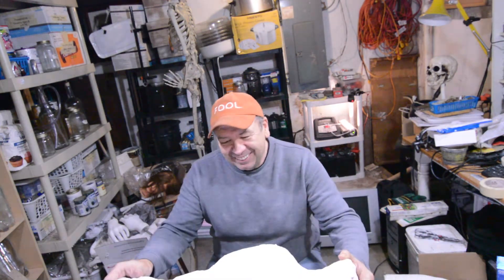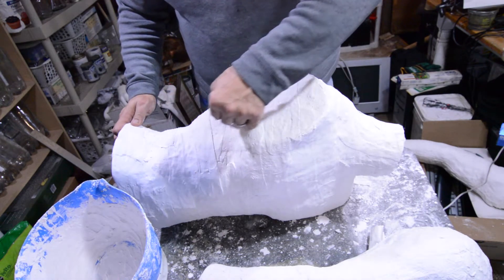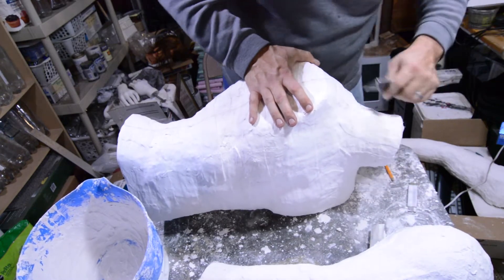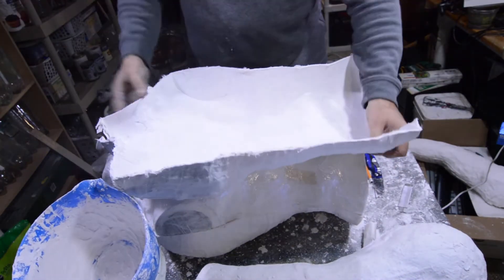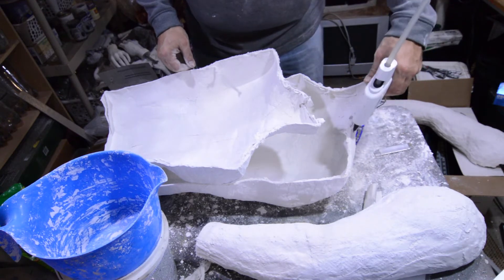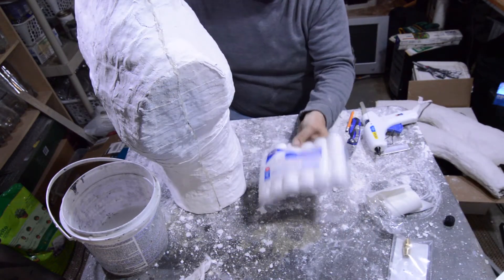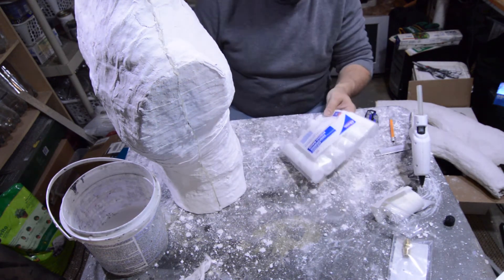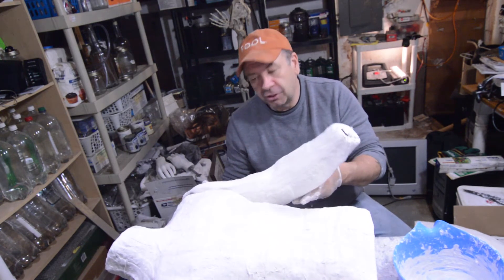A Plaster Cast Fail Averted After All?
The one where I separate the two halves of the plaster torso from the mannequin form before starting to shape one of the legs. I also realize there may be a relatively simple solution to the problem of getting the arms to bend in the way I want them to.